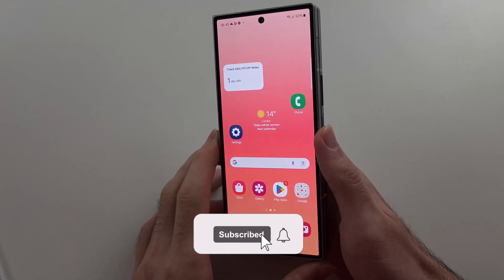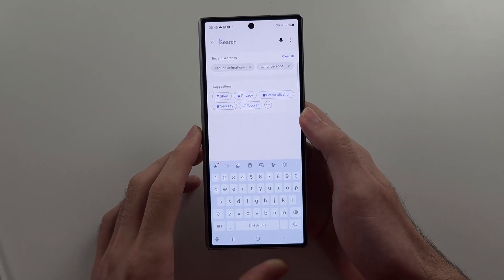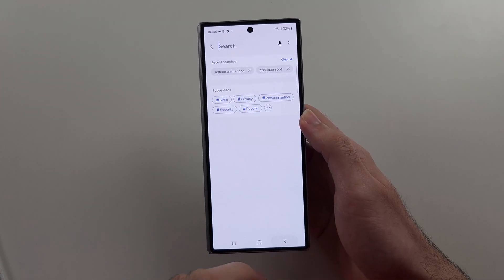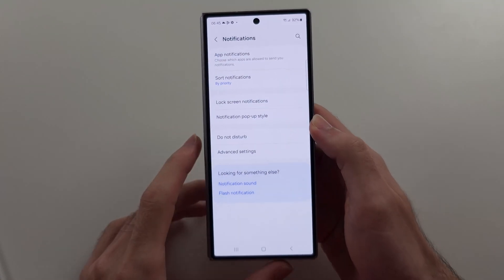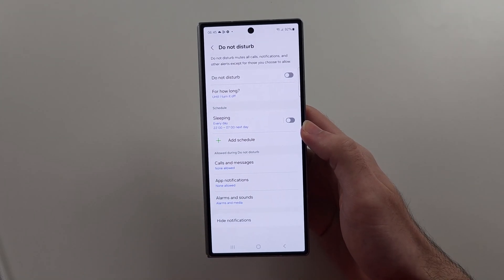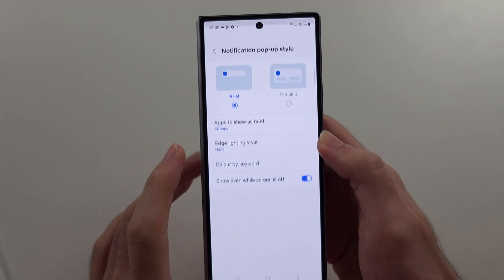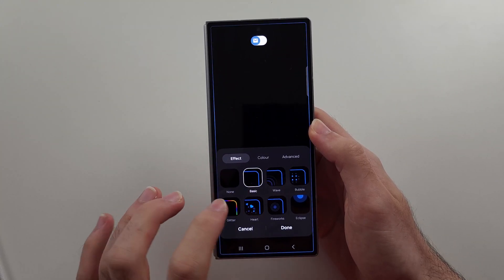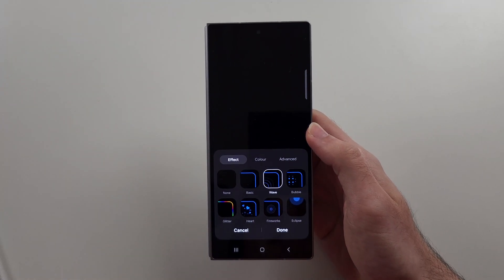How To Enable Edge Lighting on Samsung Galaxy Z Fold 6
Welcome to our guide on how to enable Edge Lighting on your Samsung Galaxy Z Fold 6! In this video, we’ll show you how to activate and customize Edge Lighting, which adds a dynamic light effect around the edges of your screen for incoming notifications. Follow along to enhance your device's visual appeal and make your notifications stand out with Edge Lighting on your Galaxy Z Fold 6.